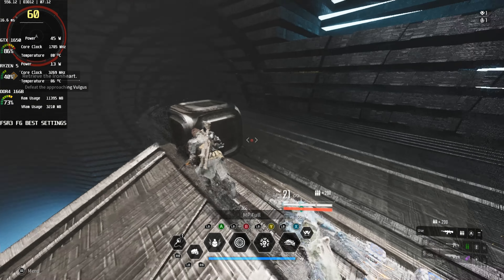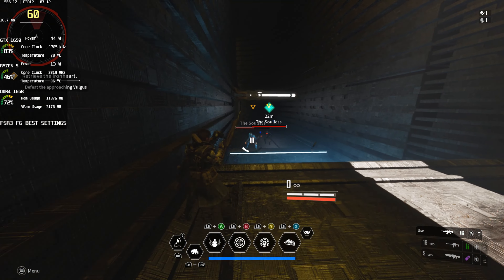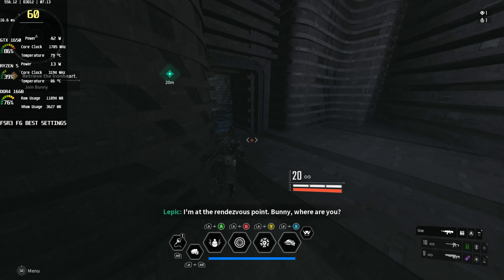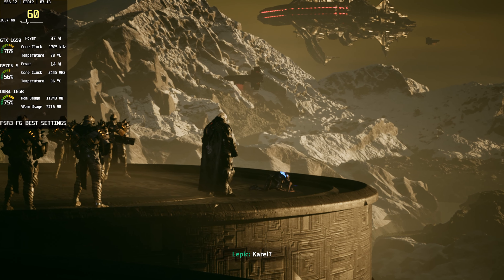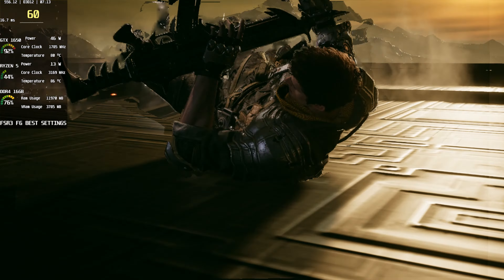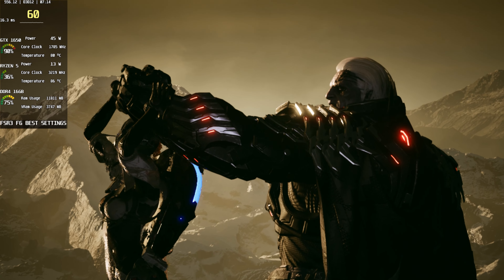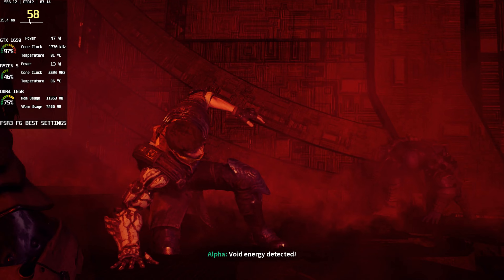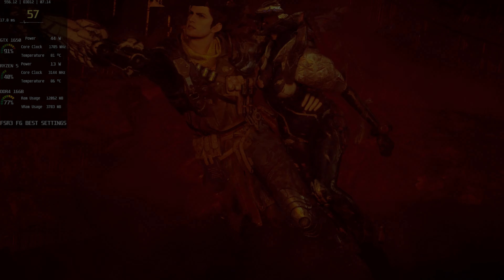The First Descendant GTX 1650 Best settings 60 FPS. FSR 3 Frame generation!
so a brand new game the first  Descendant  is  now out on pc and its also free to play on steam. i tested and created best settings to maintain 60 fps always with gtx 1650 gpu, the game runs well it got official fsr3 and frame generation as well.
GREEN MAN GAMING : genuine website to buy games at lowest prices =
:TIMESTAMPS:
0:00 intro and best settings
0:30 gameplay
5:00 blackout
MY DEVICES AND SOFTWARES:
XBOX SERIES S 512GB
laptop - Hp pavilion gaming
CONTROLLER: XBOX SERIES S CONTROLLER , 360 CONTROLLER!
Editing Software: vegas pro 20
Recorder : shadow play,
FRAMERATE ON SCREEN :  RIVA TUNER
laptop specs: gtx 1650 {Laptop}
16gb memory
 Ryzen 5 5600h
 512gb nvme ssd.
windows 10.